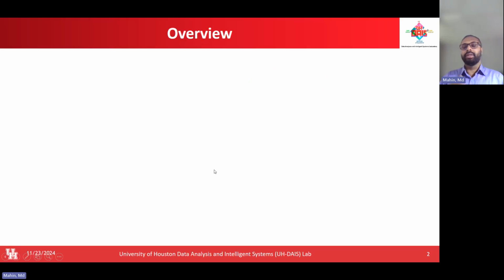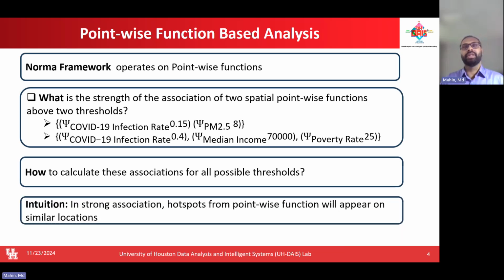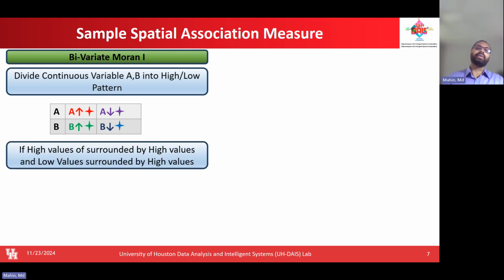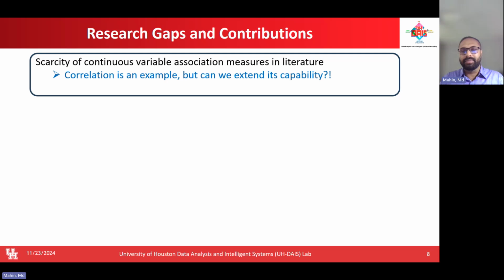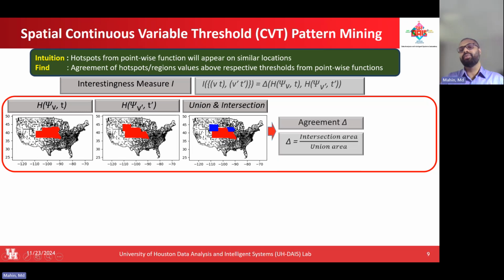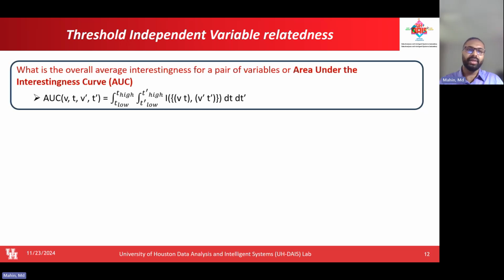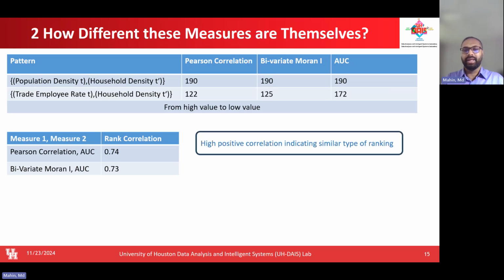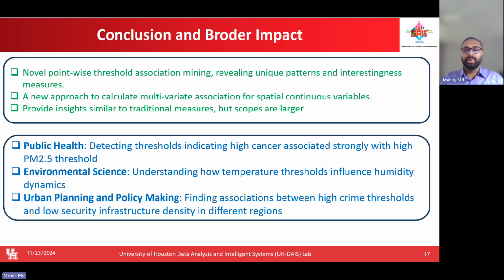IEEE Big Data 2024 Paper: Norma- A Framework to Mine Threshold Association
This presentation is for our recent paper, "Norma: A Framework for Finding Threshold Associations Between Continuous Variables Using Point-wise Functions," which has been accepted at the IEEE International Conference on Big Data 2024 (ranked 5th in Data Mining publishers by Google Scholar).

Another related paper "On Threshold Correlation with Application to Studying the Relationship of Temperature and Relative Humidity" from our group is available here: